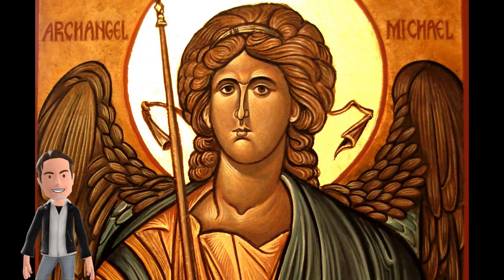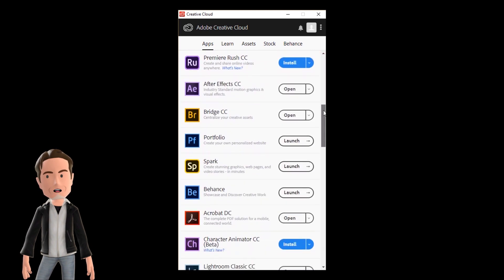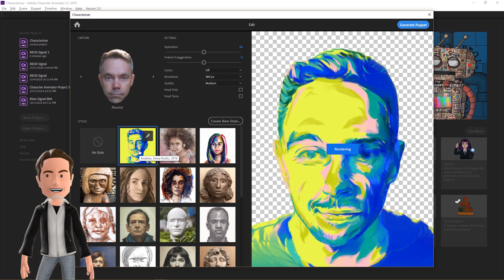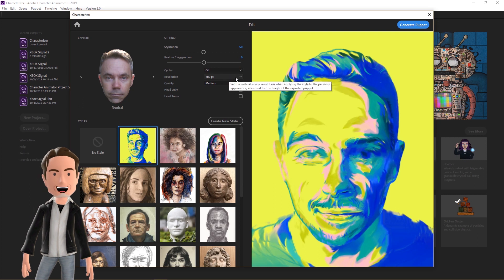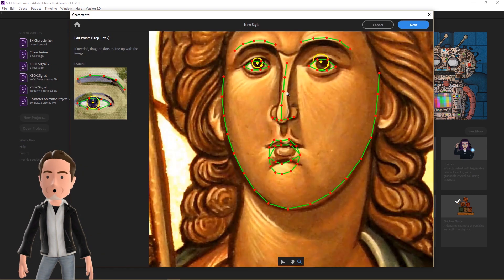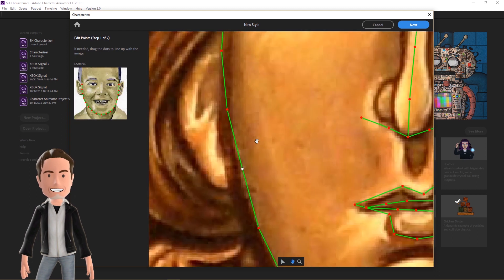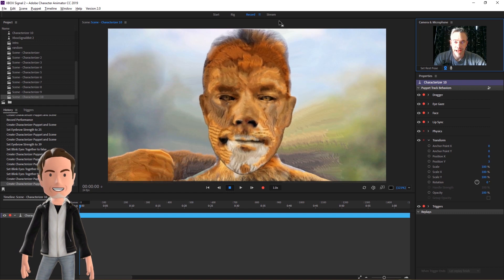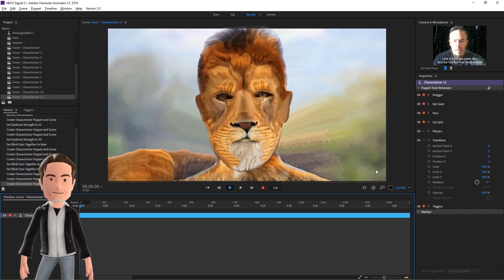Masterpiece Selfies - Use Adobe Characterizer to clone artistic styles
Want to have your portrait painted by a famous artist, even if they're dead? Now you can, just by using Adobe Character Animator's newest addition called Characterizer. Watch this tutorial to see it in action.

➤ Fast Company article
This AI Paints Like The Old Masters. Can You Tell The Difference?

➤ Heavenly Choir audio clip appears courtesy of AR Sound Effect used under CC license.